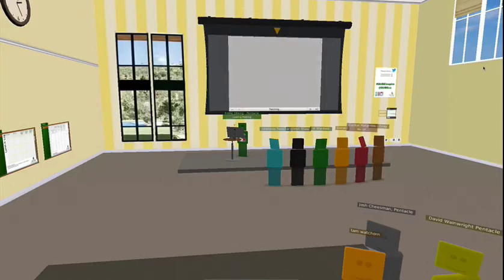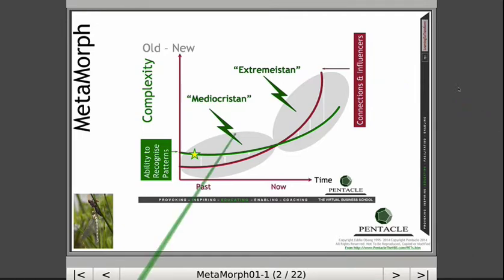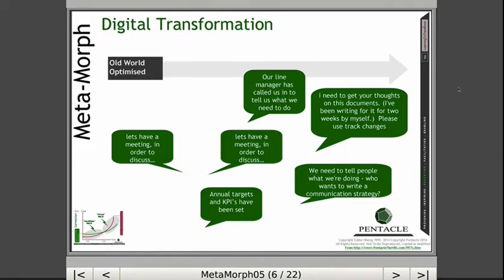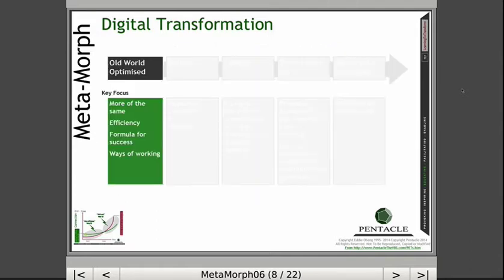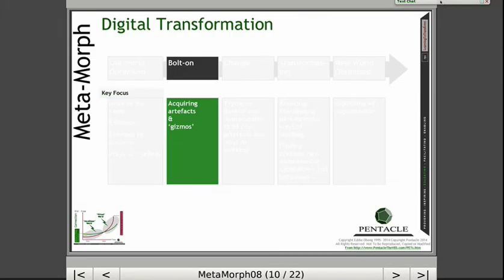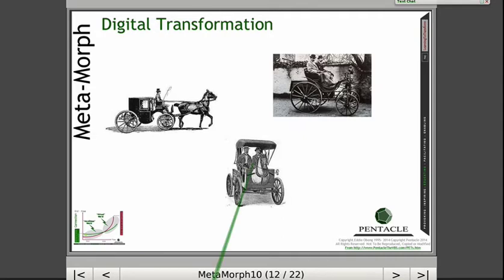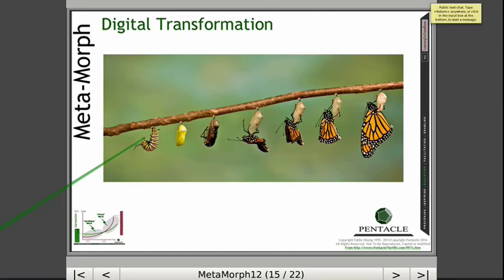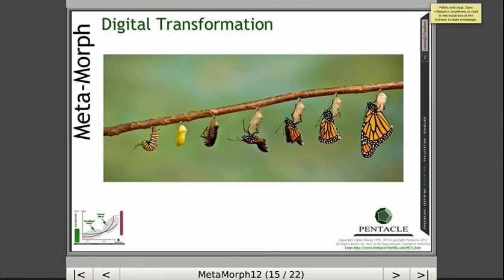Transformation: A butterfly is not a caterpillar with wings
Prof. Eddie Obeng  introducing the basic concepts of business transformation